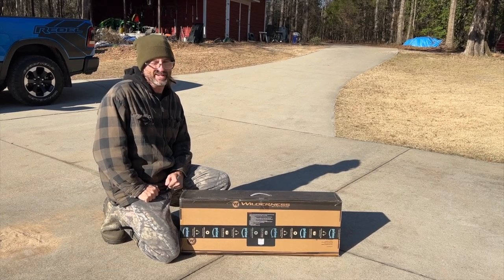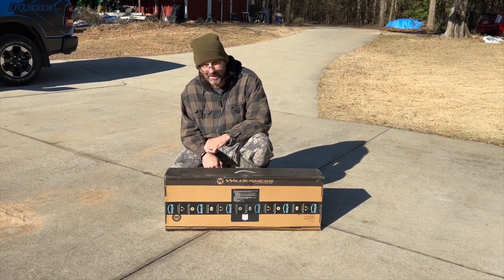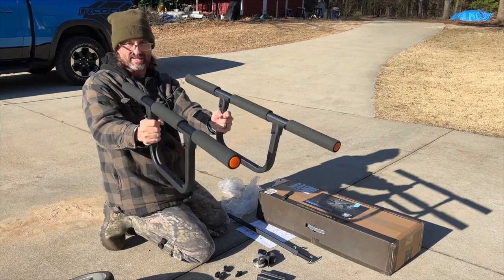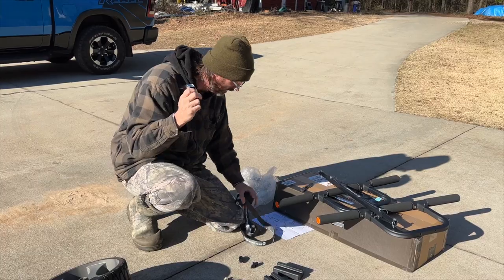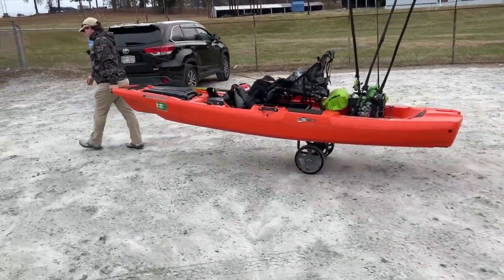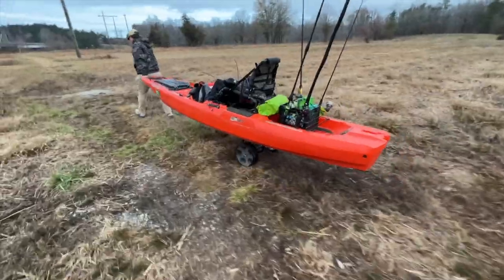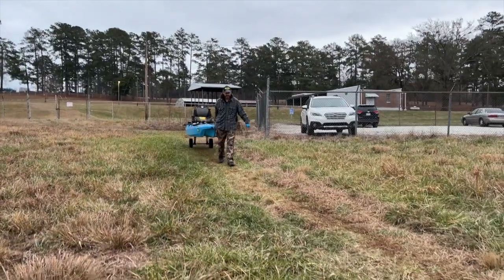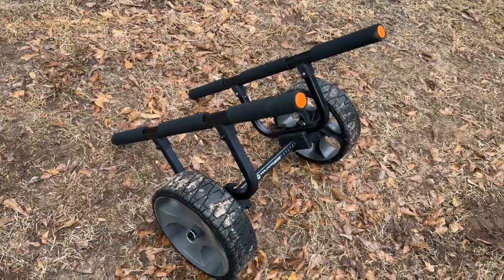Wilderness Systems Heavy Duty Kayak Cart - Perfect Fit for Bonafide SS127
I just upgraded my kayak cart for my Bonafide SS127 and what I found is that the Wilderness Systems Heavy Duty Kayak Cart is the perfect fit for the Bonafide SS127.

Link to cart